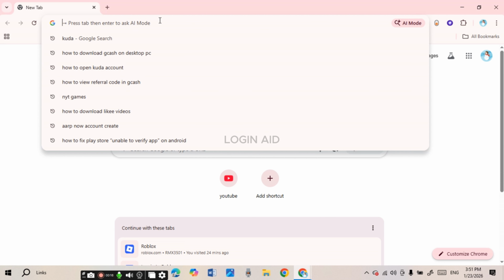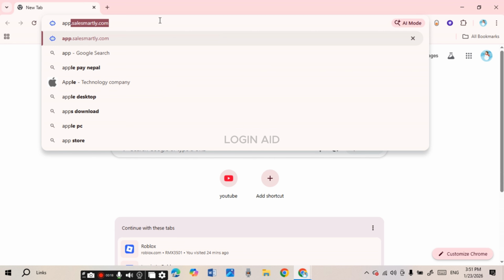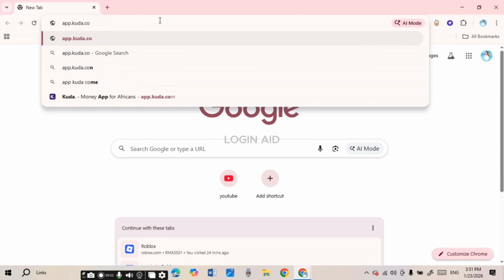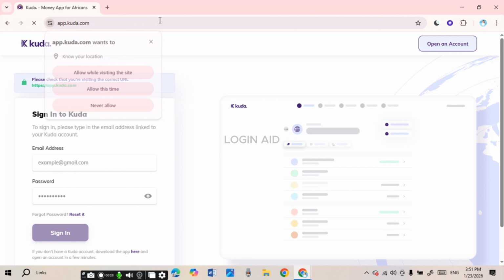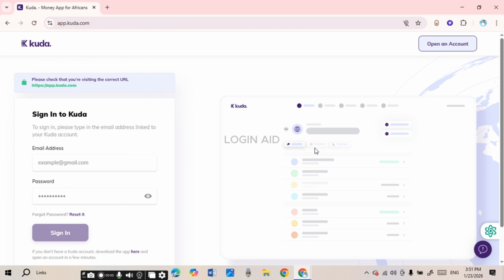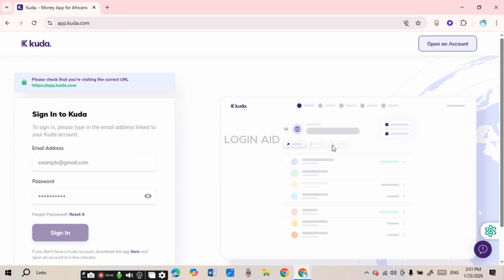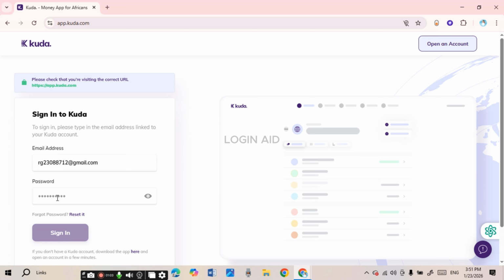How To Login Kuda Account | Sign In To Kuda App 2026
Want to log in to your Kuda account? Learn where to enter your login details, complete verification if required, and access your Kuda account dashboard safely.